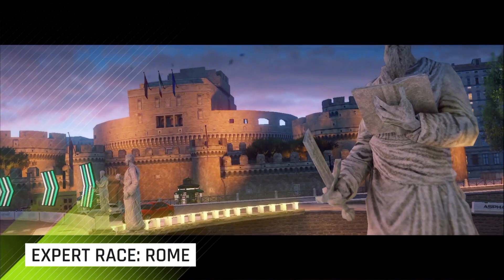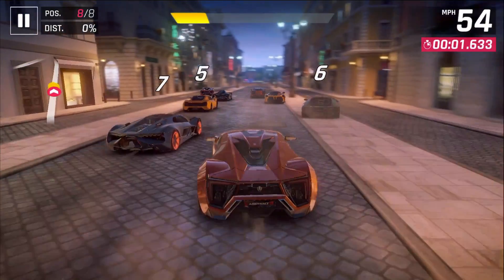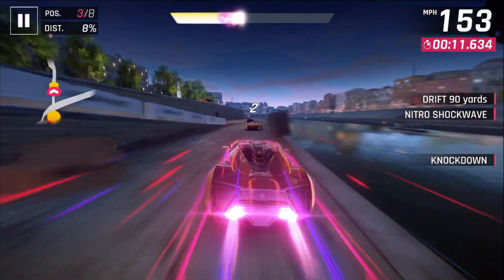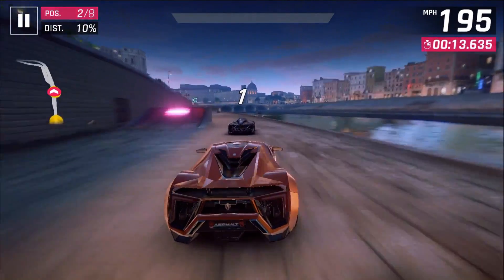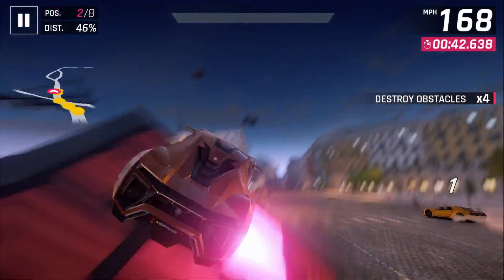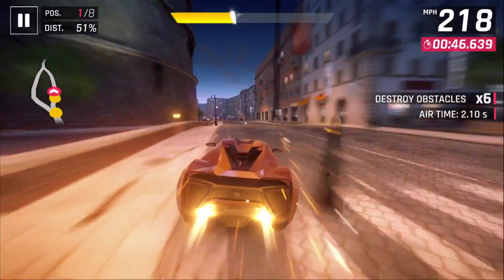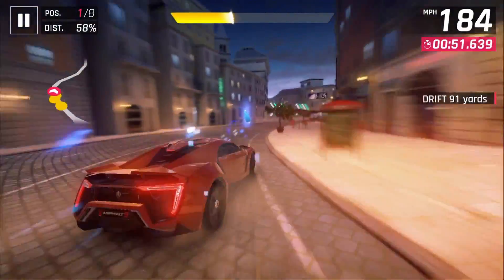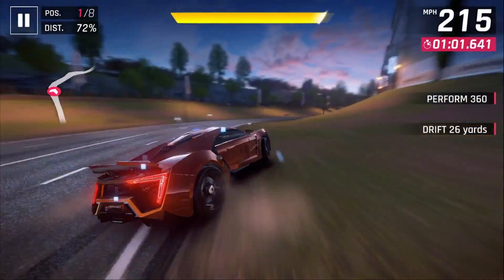I FOUND THE BEST iOS 11 SCREEN RECORDING APP!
Here is the link: Screen Recorder + by Jing Zhou

N/A

Recording info:
Devices: [i5-7500, RX 560 Custom PC], iPhone 8 Plus
Recorder: ScreenFlow 7